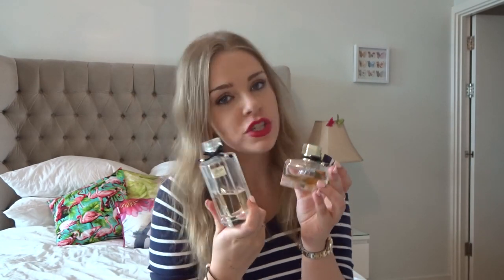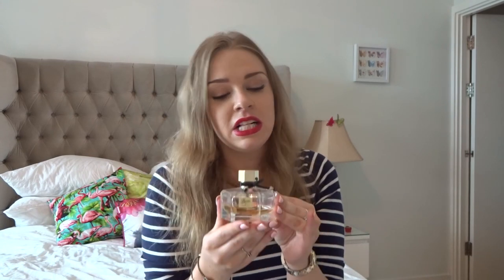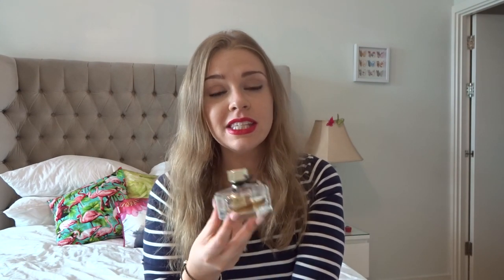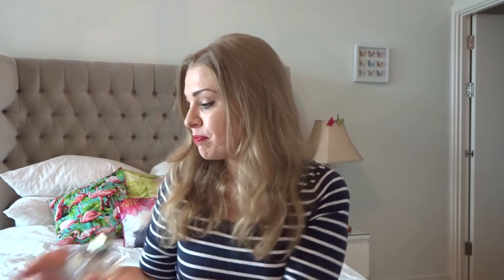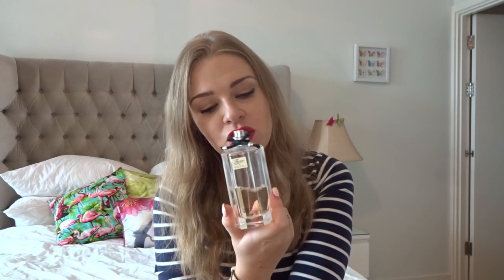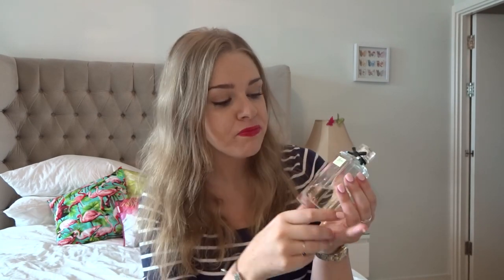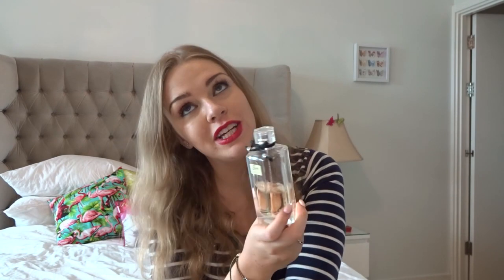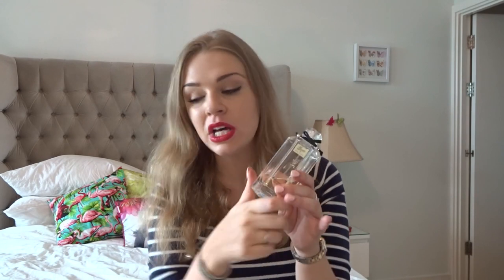GUCCI FLORA + GLORIOUS MANDARIN PERFUME REVIEW | Soki London